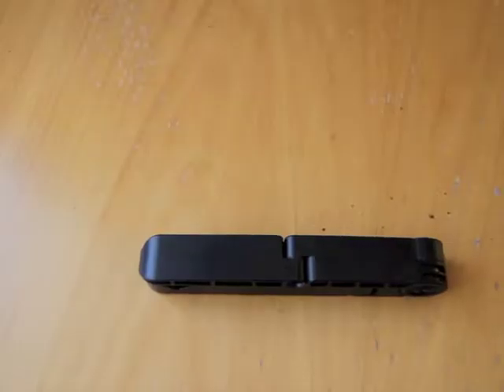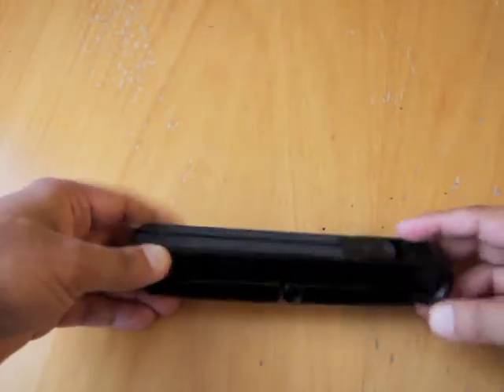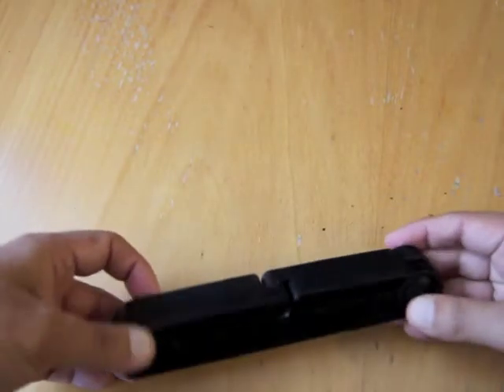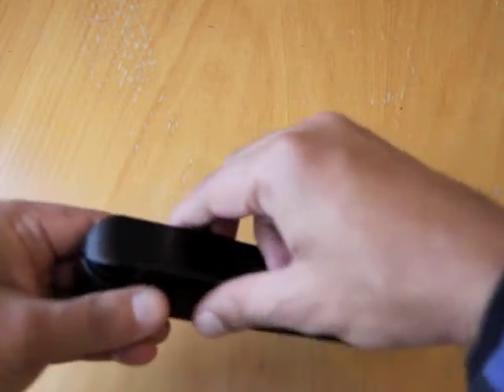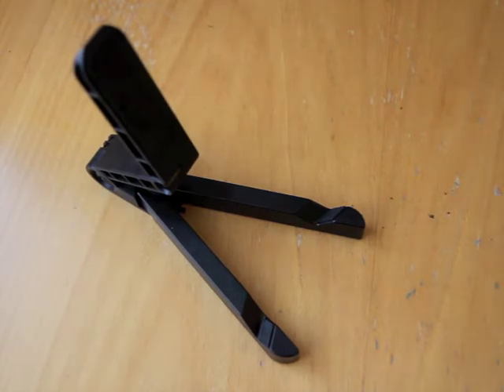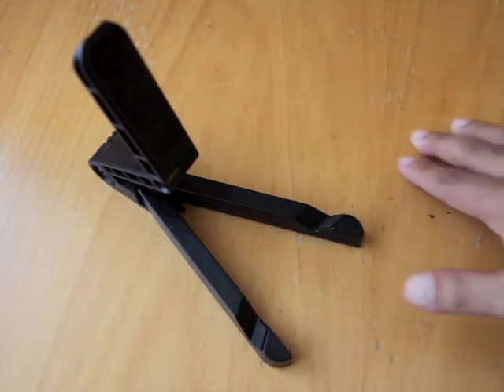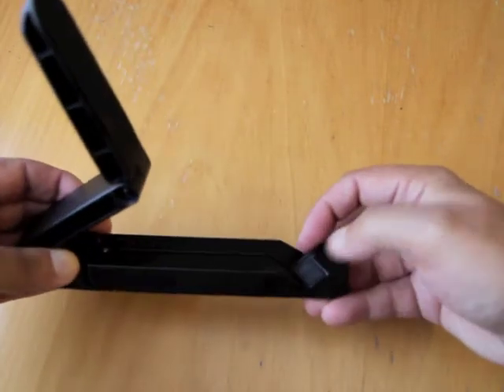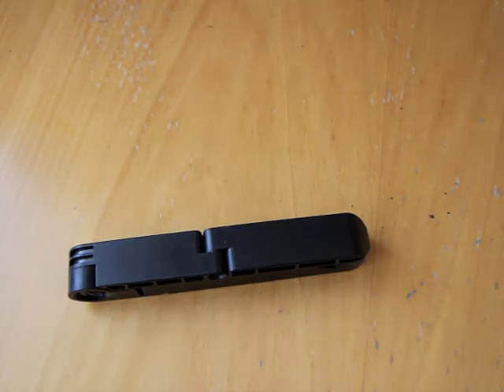Arkon Portable Fold Up Stand Review - MeeGoExperts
This is a Quick review of the Arkon Portable Foldup Stand